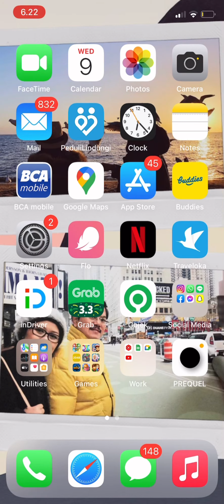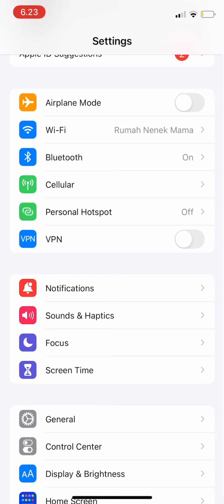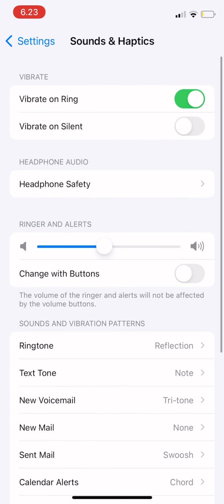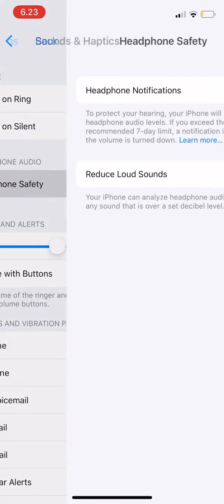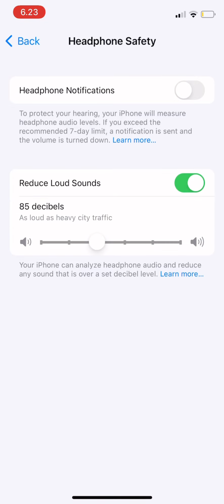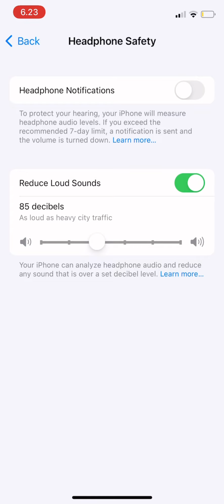[WORRIED ABOUT HEARING LOSS?] Learn How to Reduce iPhone Volume Safely with These Easy Steps!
Hi guys! In this video I’ve shown you how to reduce loud sounds on iphone